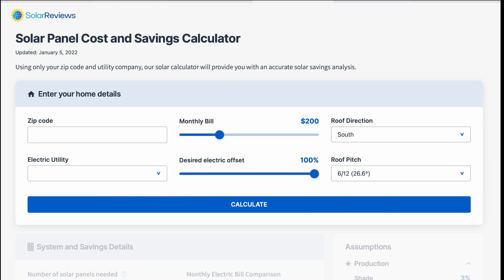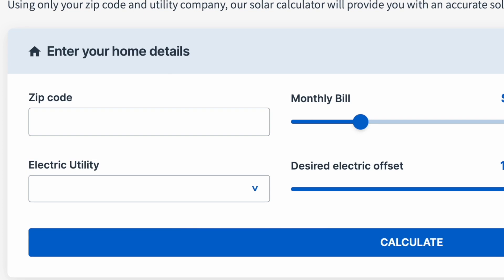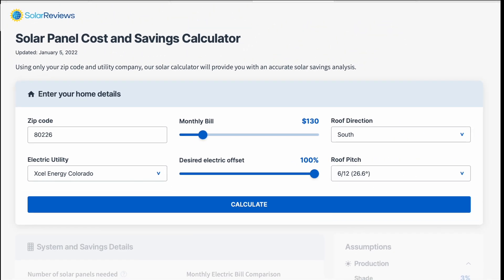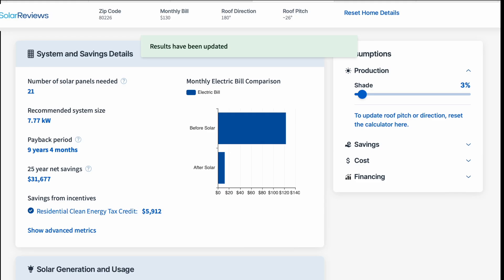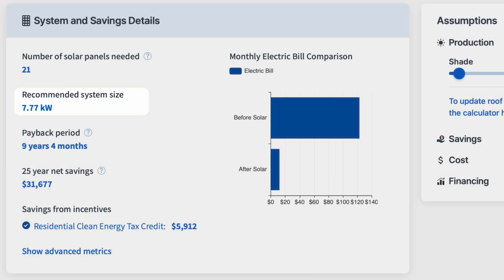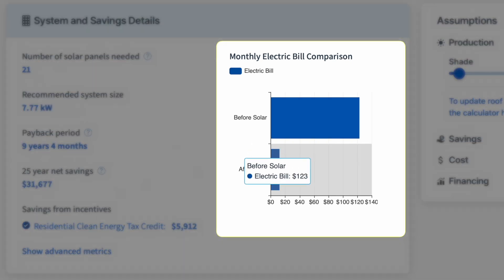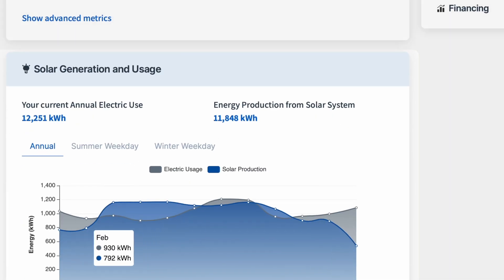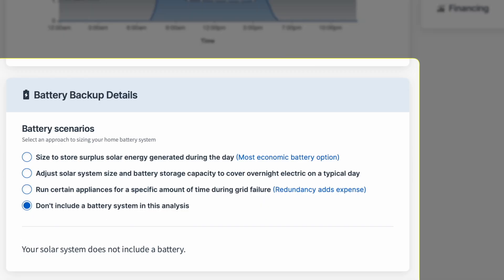How Many Solar Panels Do I Need? How to Calculate Your Cost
In this video, Andy will answer the question "how many solar panels do you need?" He will break down the factors that affect the number of solar panels you need such as your energy usage, roof size, and local weather conditions.

You could do all this manually but we have built a state-of-the-art online solar calculator. Andy will walk you through the calculator step by step and show you just how easy it is. The results are very accurate and are based on past solar installations in your area.